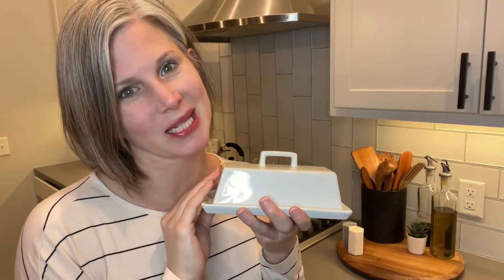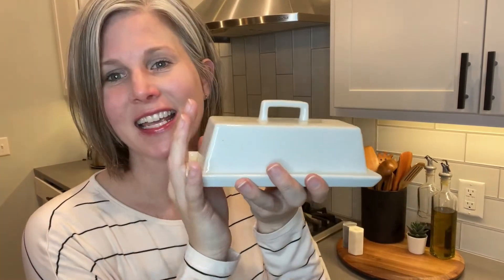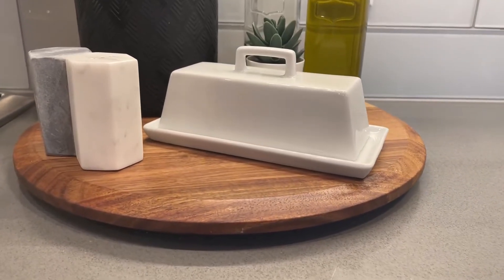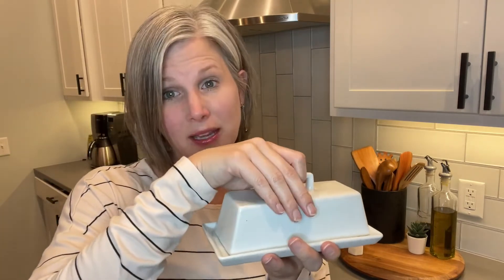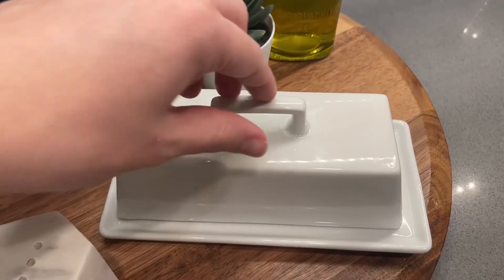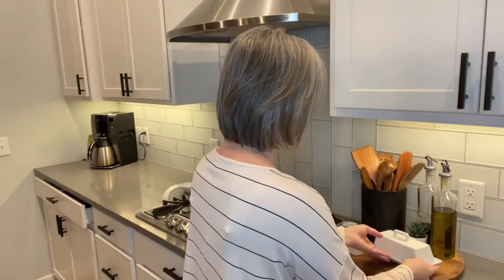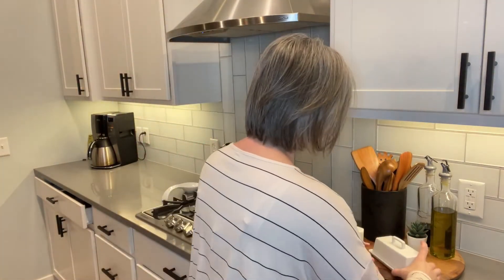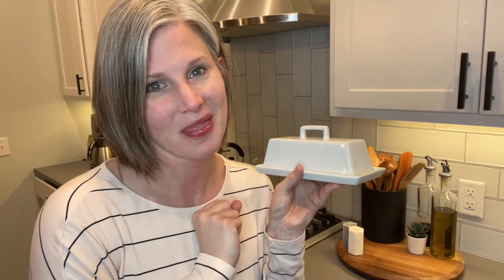Drimoor Ceramic Butter Dishes review